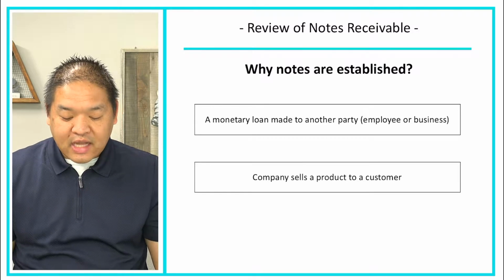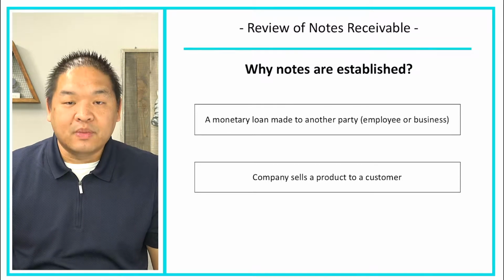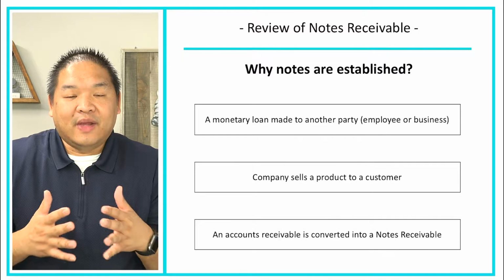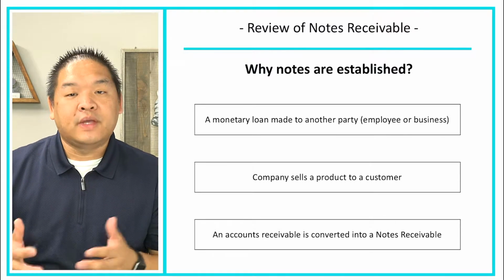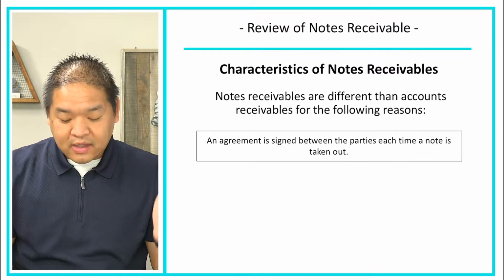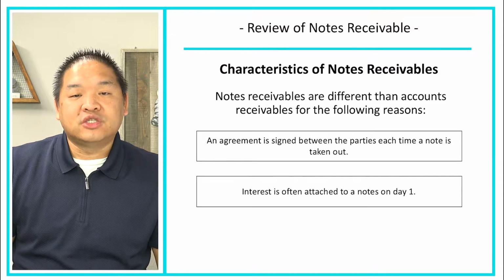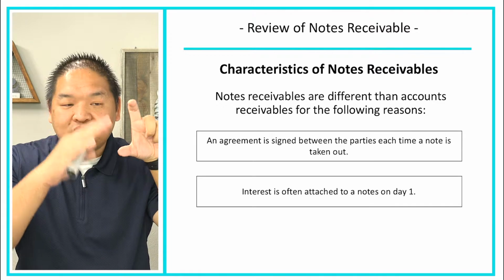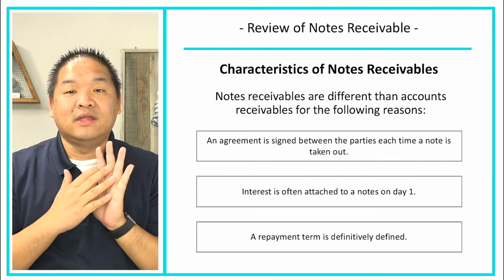Financial Accounting - Lesson 8.10 - Review of Note Receivables